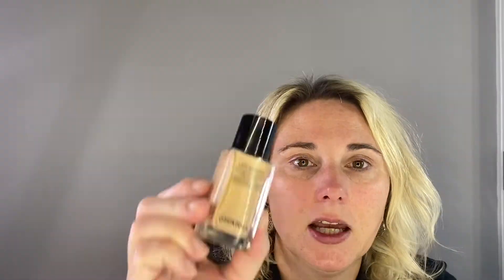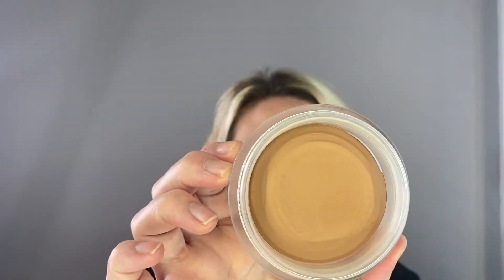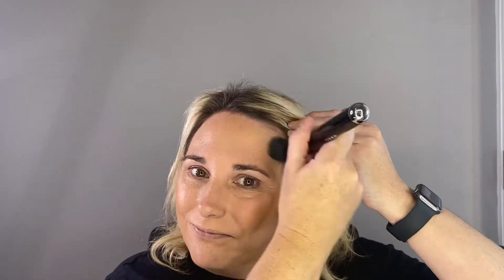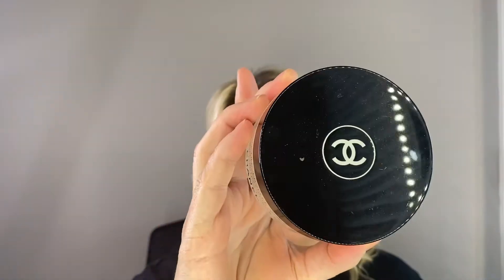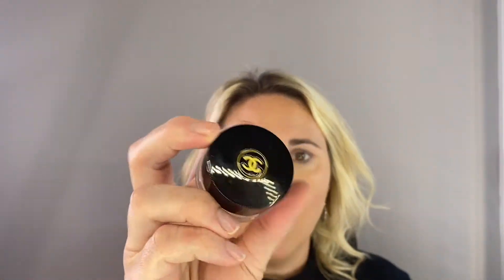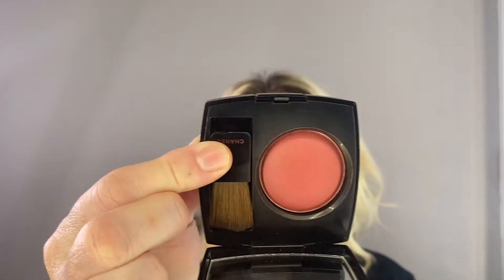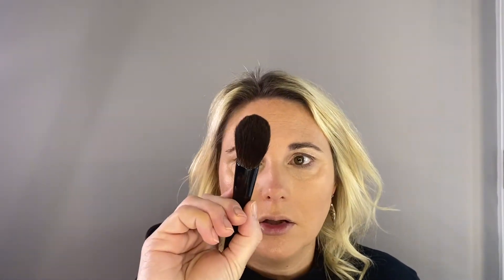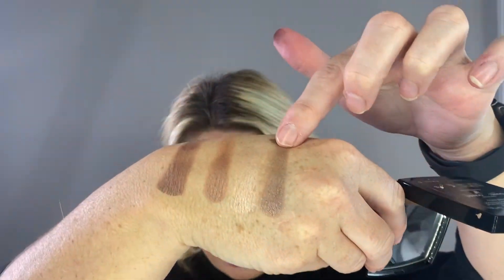Chanel Les Beiges Sheer Healthy Glow Highlighting Fluid Sunkissed/Full Face of Chanel/Tissé Rivoli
Today I am using Chanel Les Beiges Sheer Healthy Glow Highlighting Fluid.  I am demostrating two differnet ways to use this highlighter.  I am also putting on a full face of Chanel today and using the eyeshadow quad Tissé Rivoli.

Products Used In Video:
Foundation: Chanel Les Beiges Healthy Glow Foundation Hydration and Longwear, shade B30
Bronzer: Les Beiges Healthy Glow Bronzing Cream
Powder: Natural Finish Loose Powder, shade 30
Highlighter: Les Beiges Sheer Healthy Glow Highlighting Fluid-Shade Sunkissed
Blush: Joues Contraste Powder Blush-Shade 320 Profond
Eyeshadow: Les 4 Ombres-Shade 226 Tissé Rivoli
Eyeliner: Stylo Yeux Waterproof Long-Lasting Eyeliner, shade Noir Intense
Mascara: Le Volume De Chanel, shade Noir
Lip liner: Le Crayon Levres Longwear Lip Pencil, shade Nude Brun
Lipstick: Rouge Coco-Shade 402 Adrienne
Lipgloss: Rouge Coco Gloss Moisturizing Glossimer, shade Bourgeoisie

Have you tried Rakuten when shopping online?  If not, you should!!  Get rebates, cash back and exclusive discounts.  I use it almost every time I shop online, and so far I have already received hundreds of dollars back!